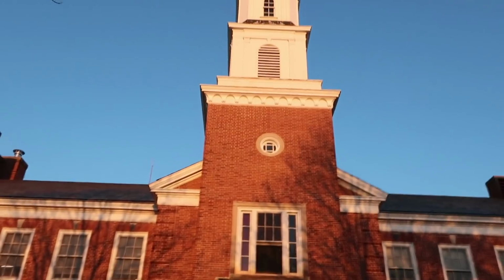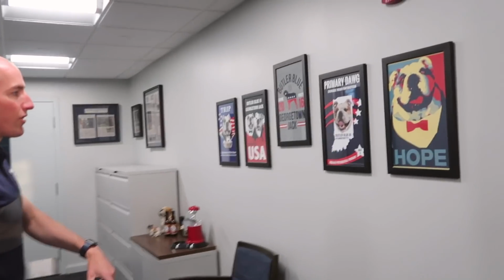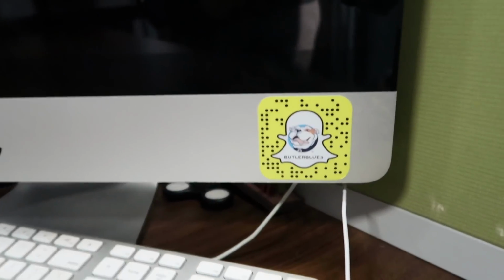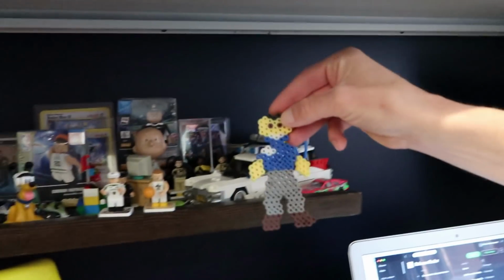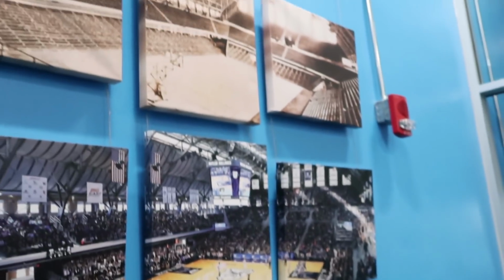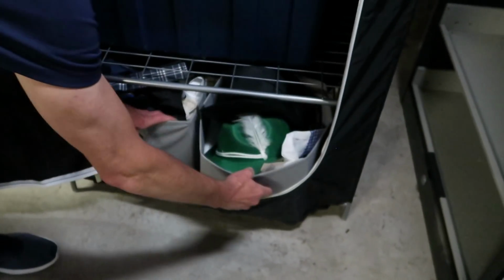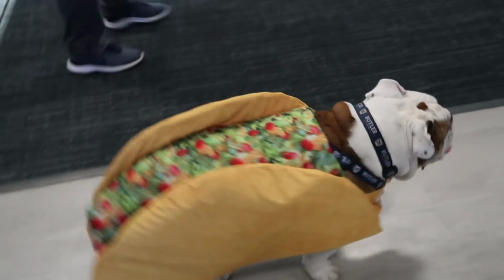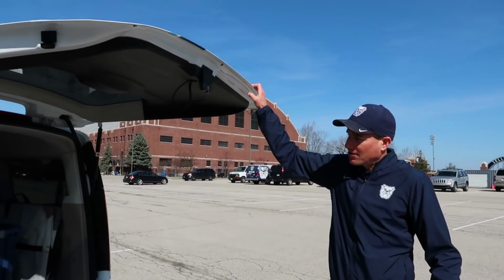Check out Trip's Office! | Butler Blue Office and BlueMobile Tour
Welcome to the Butler Blue Cribs and Butler Blue Pimp my Ride episode! Basically, we just show you around Michael, Evan, and Trip's office as well as a little look at the Butler BlueMobile.

There are 3 giveaway opportunities in this video so be sure to look out for those. To enter, simply like this video and comment your answers below. We will announce the winners next week

Mascot Books (Good Boy, Blue!)

Canon G7X Mark II

Join us for adventures around campus, at home, and on the road as we share exclusive look into the life and times of The Butler Bulldog, currently Butler Blue III.